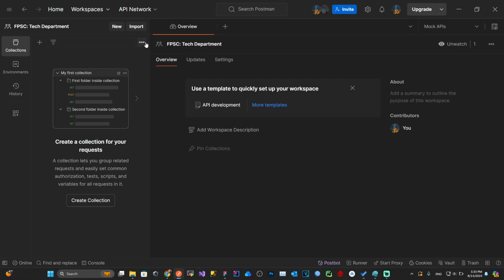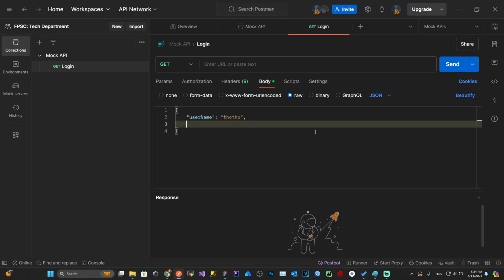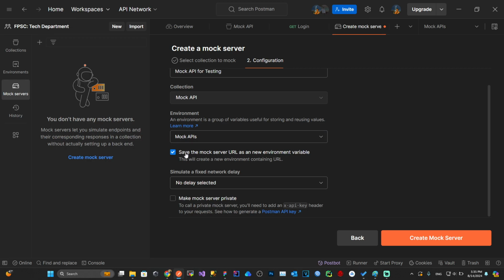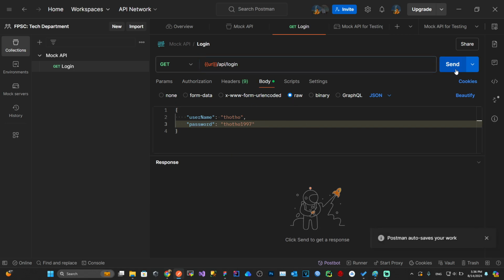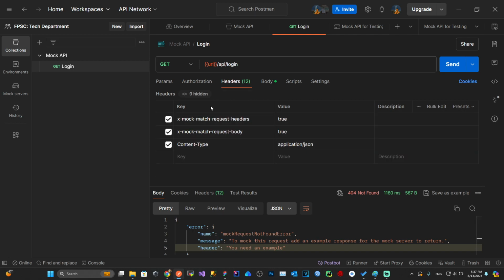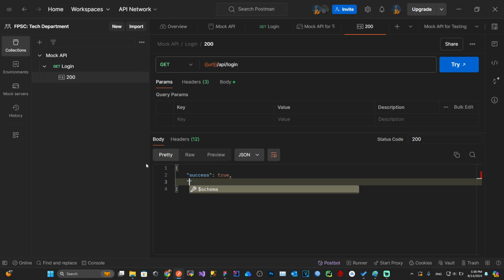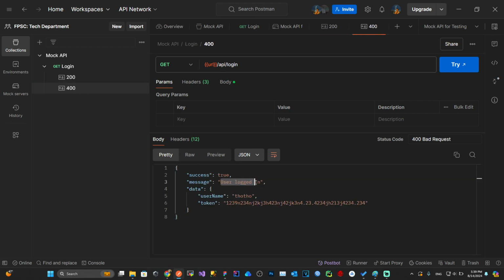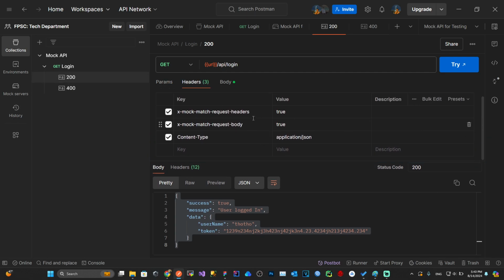Postman: Multiple Responses Using Mock API Services